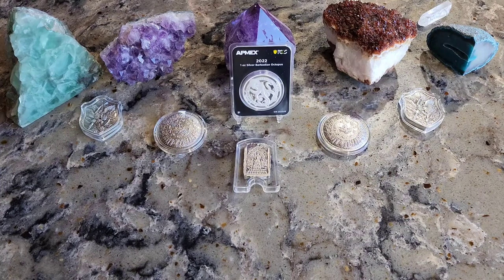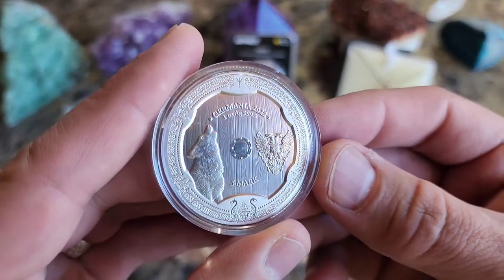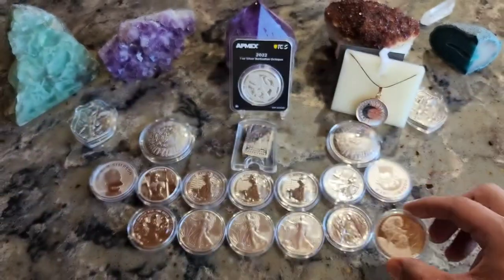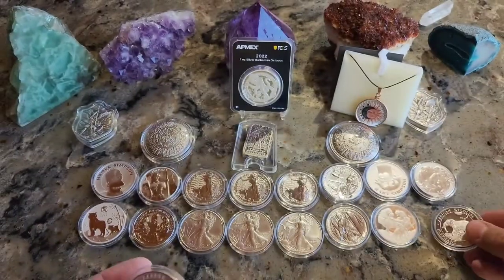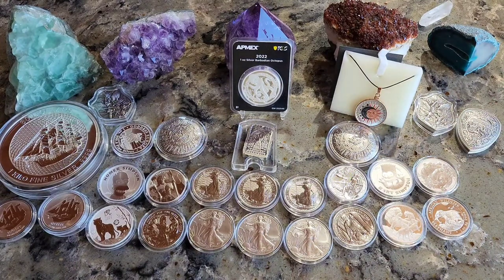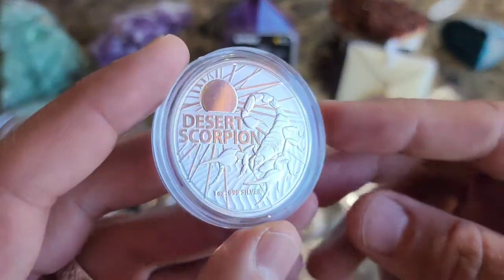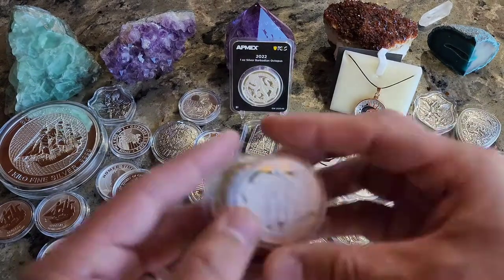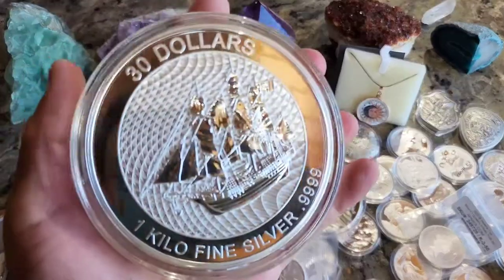2022 Silver Review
Let's take a look at all of the 2022 Silver Coins I have purchased this year.

Premiere Train Lineup (Times are EST)